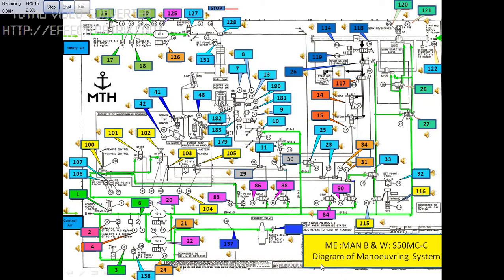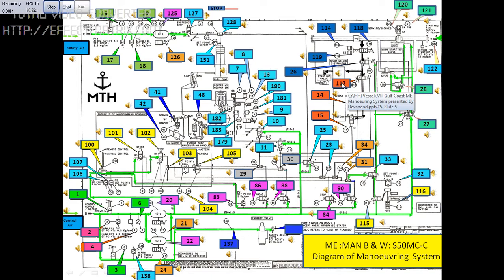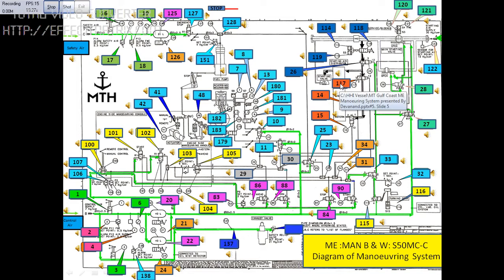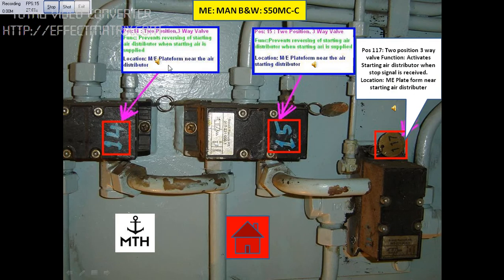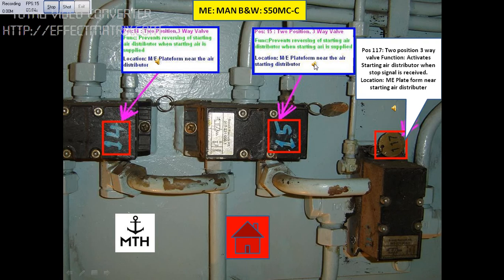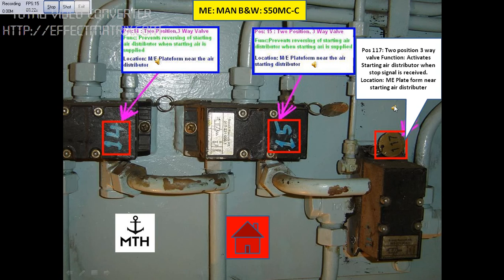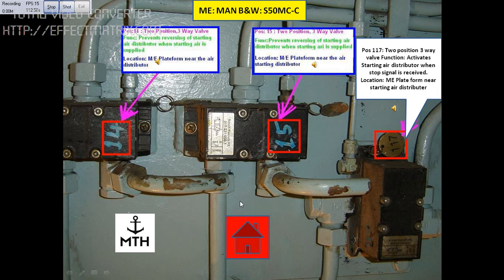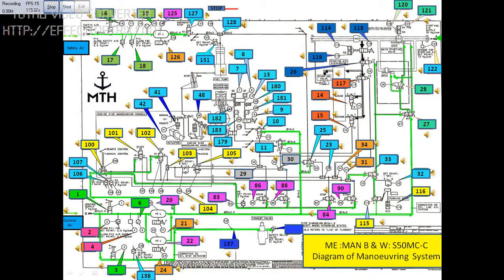Manoeuvring Diagram Of Main Engine Make: Man B & W: S50MC-C ~ Part 4